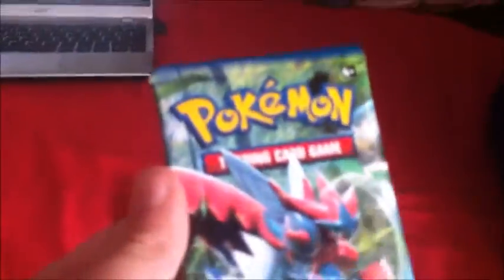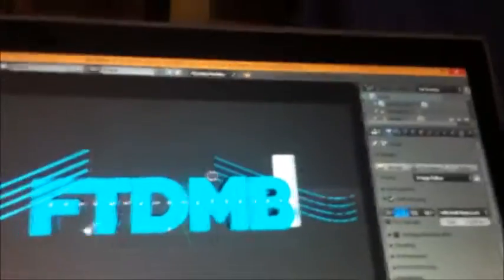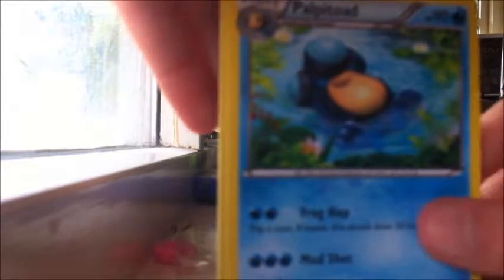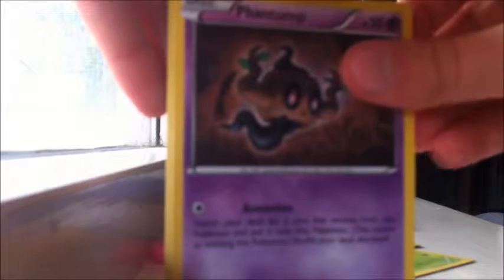Pokemon Pack openings #1 OMG